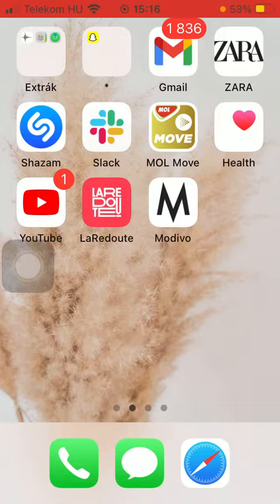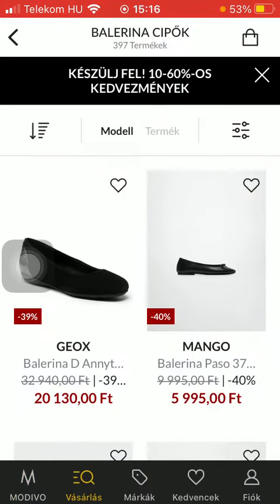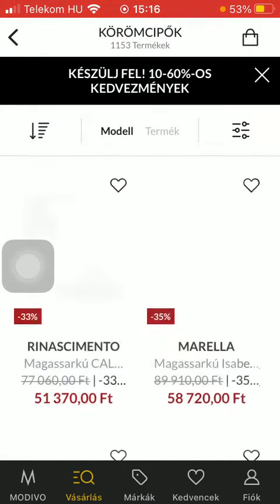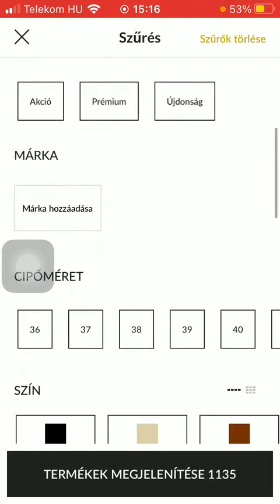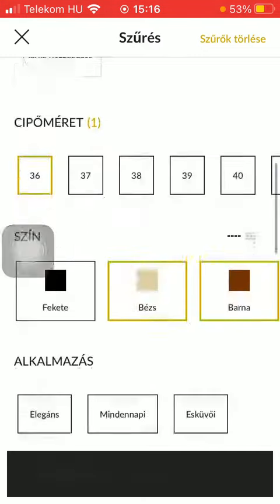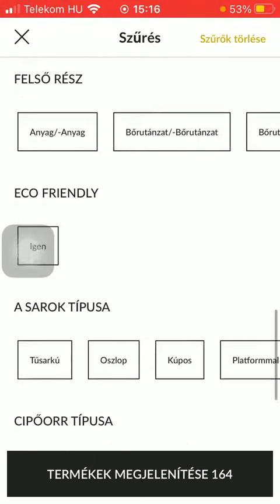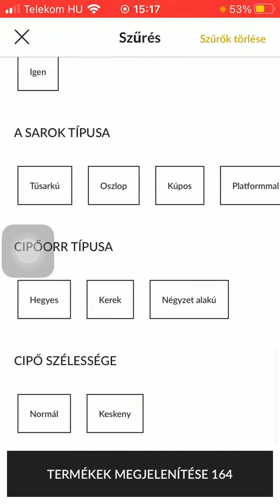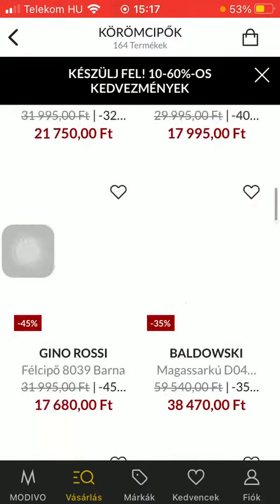How to narrow down your search with filters on Modivo?